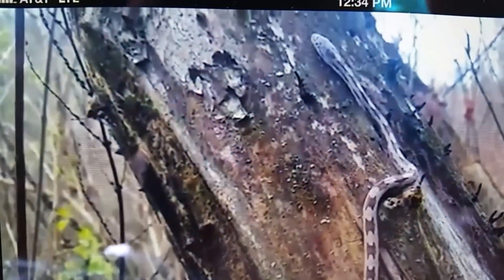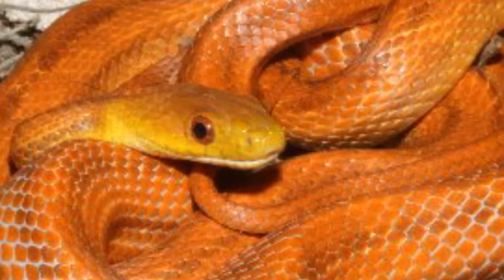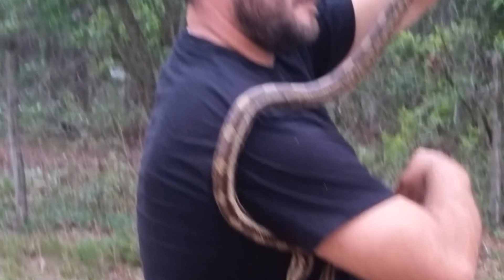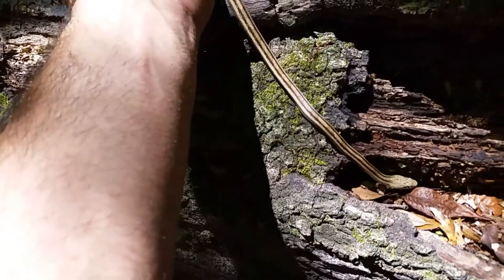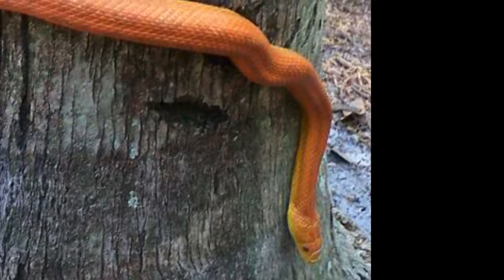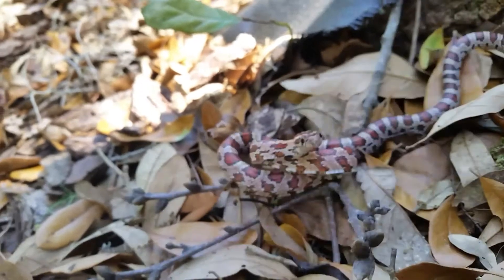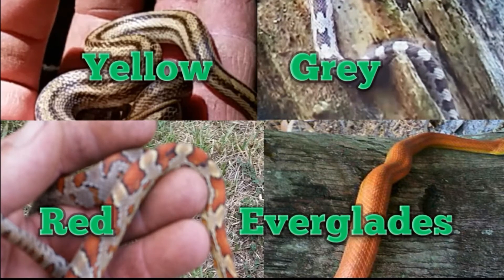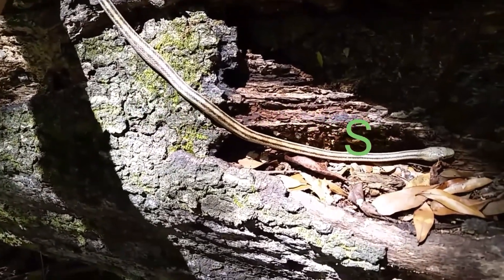RAT SNAKES The ultimate guide to rat snakes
How to identify a snake. Red rat snake. Yellow rat snake. Grey rat snske. Everglades rat snake. Indigo eating a rat snake huge rat snakes. My rat snake collection. Snake bites. Snake striking. How to identify rat snakes. Non venomous snakes. venomous snake. How to identify snake. Huge yellow rat snake crossing road